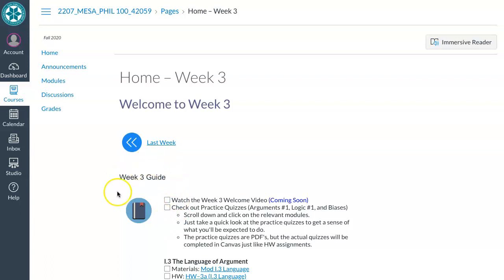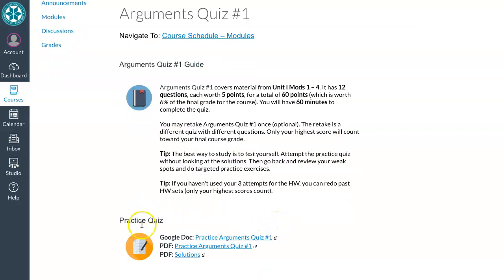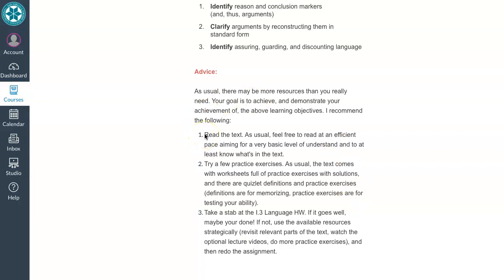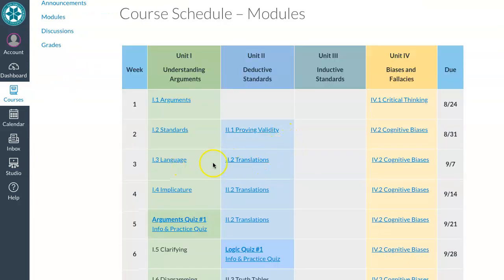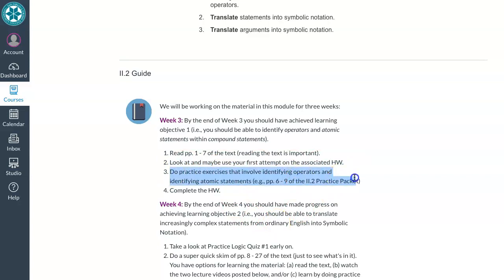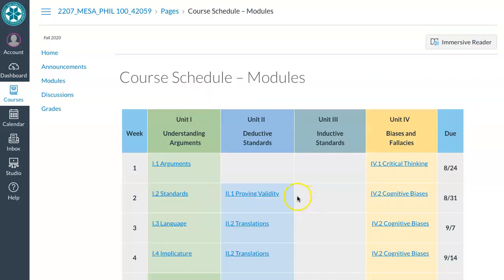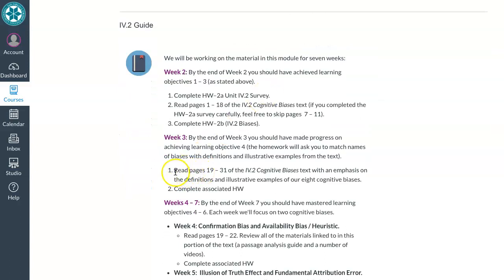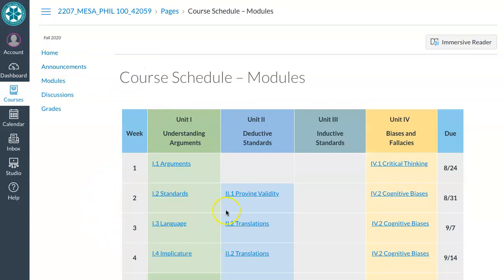F20 Phil 100 Welcome to Week 3